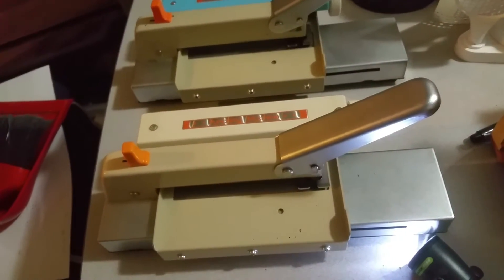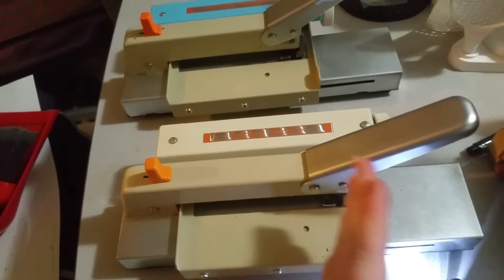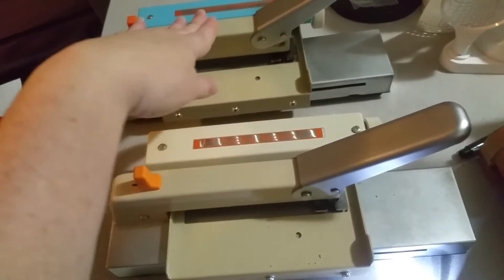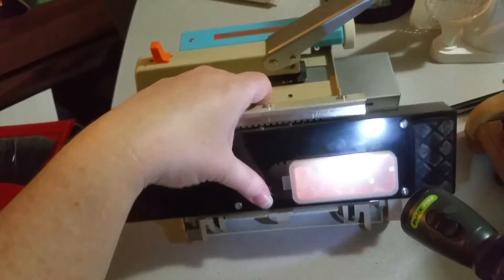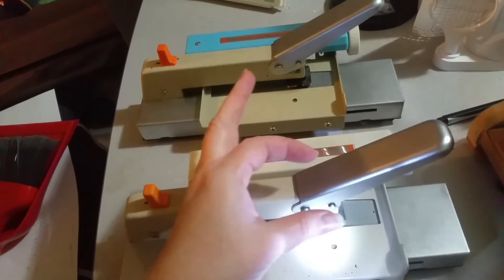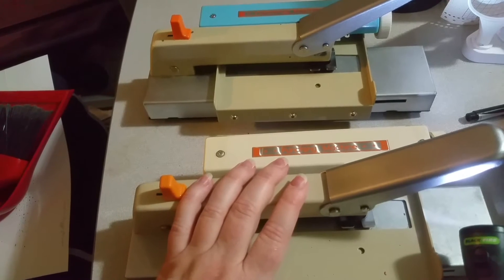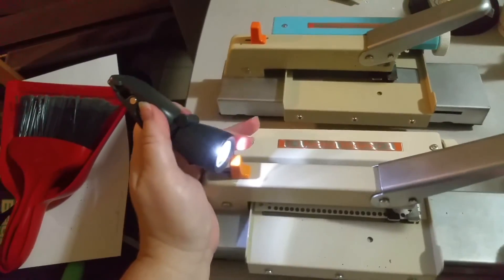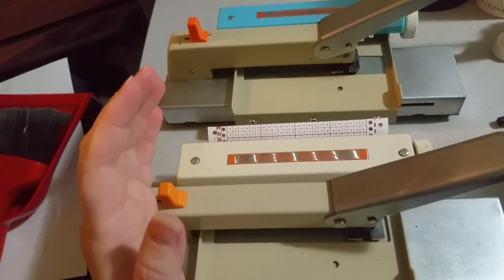Knitting machine punchcard punching machines PM10 & PM10F